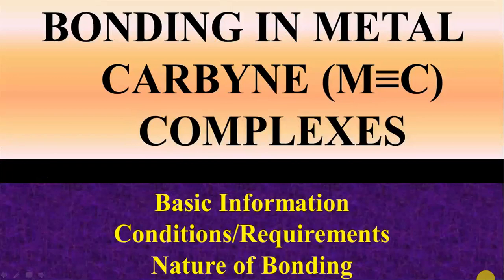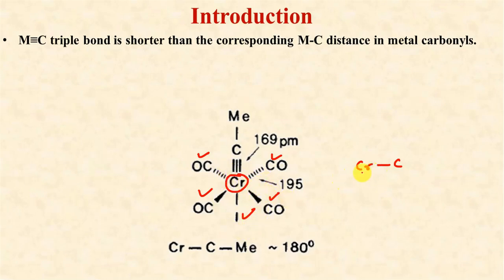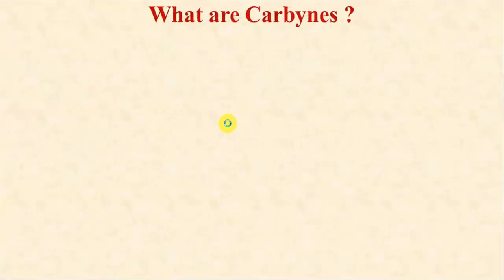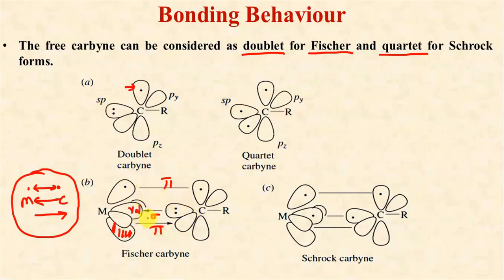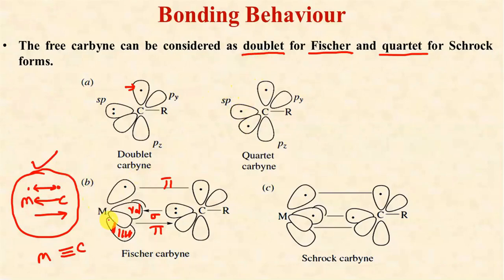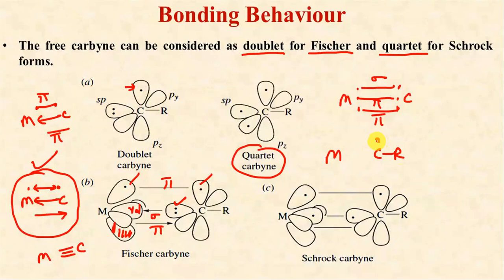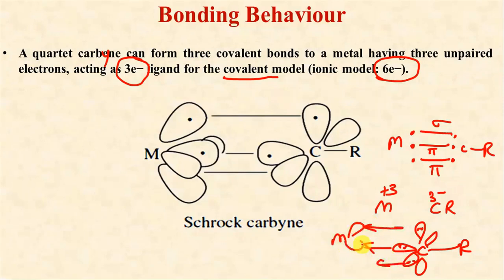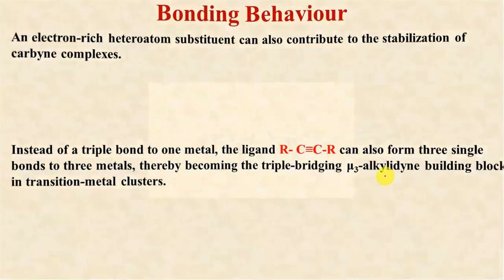BONDING IN METAL CARBYNE (M≡C) COMPLEXES | Nature of Bonding | CSIR NET | M Sc. Chemistry